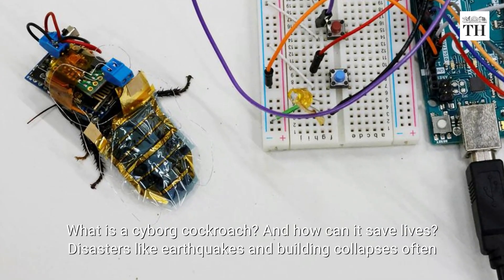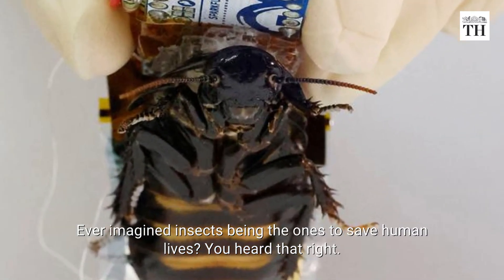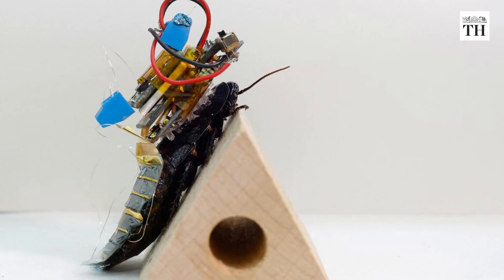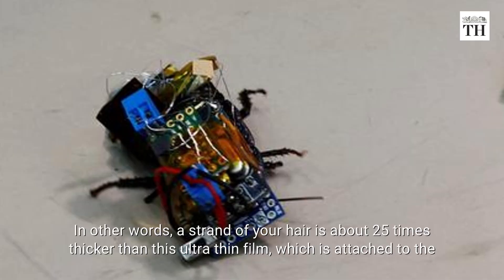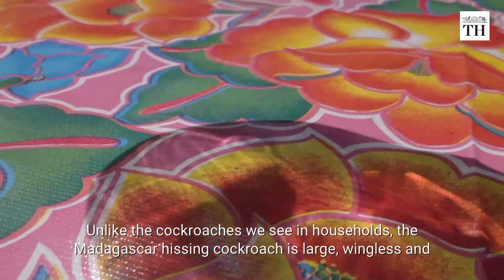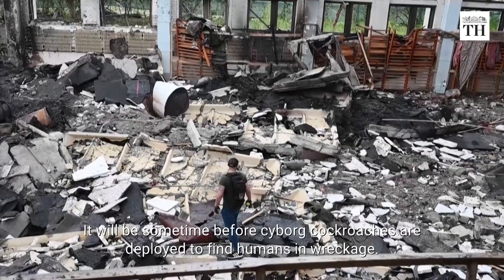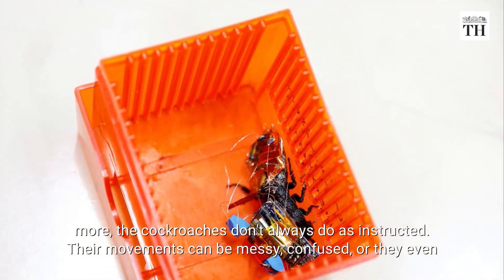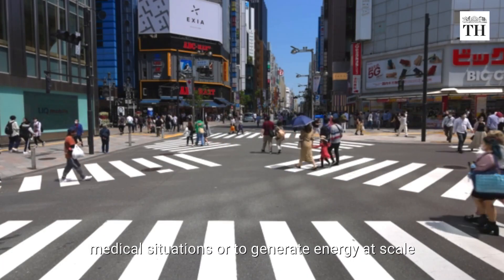What is a Cyborg Cockroach and how can it save lives? | The Hindu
Disasters like earthquakes and building collapses often lead to survivors being trapped under the rubble, unable to move themselves due to injury or being buried too deep to call out for help. First responders risk their lives trying to find these people before they die of their wounds or suffocation.

Ever imagined insects being the ones to save human lives?

You heard that right.

Researchers in Japan are working on a “cyborg cockroach,” or a remote-controlled insect wearing a tiny backpack of solar cells and electronic hardware.

This set-up would let the cockroaches to explore dangerous ruins and obey commands from remote controllers in order to find survivors trapped under stone.

In order to make this idea a reality, Kenjiro Fukuda and his team at the Japanese research institute Riken, located close to Tokyo, developed a solar cell film that is 4 microns in width.

In other words, a strand of your hair is about 25 times thicker than this ultra-thin film, which is attached to the cockroach.

While the insect moves around, solar cells on its body power signals sent by its controller and guide the cockroach to move in a desired direction.

For this purpose, a Madagascar Hissing Cockroach was chosen. Unlike the cockroaches we see in households, the Madagascar Hissing cockroach is large, wingless, and can turn itself over after falling on its back - even if its wearing the cyborg suit.

The backpack can also be removed from the insect, so the cockroach is not a cyborg in the true sense of the word.

When will we see cyborg cockroaches in action?

Production and voiceover: Sahana Venugopal